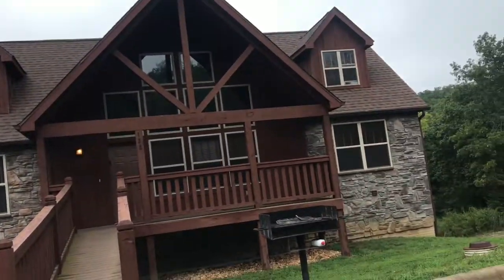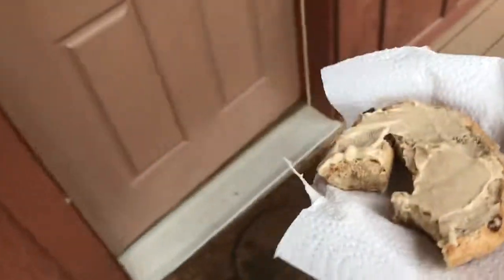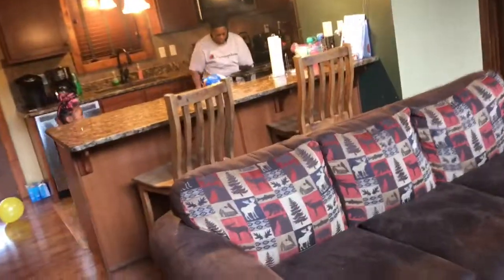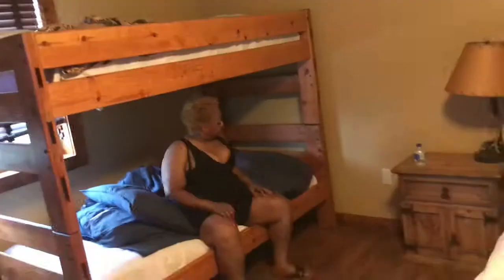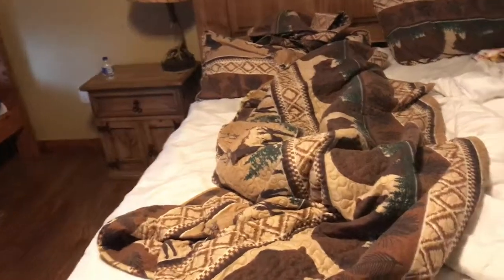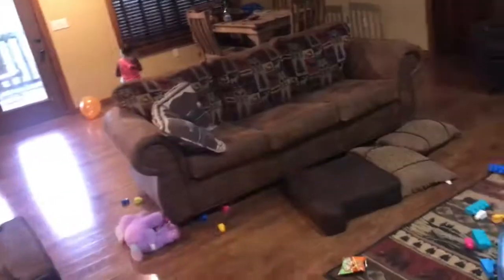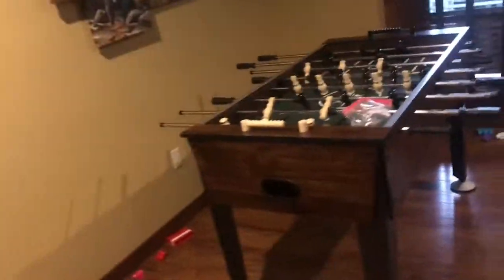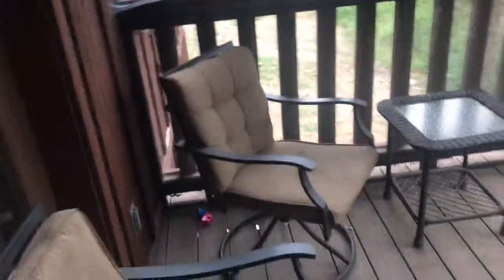HOUSE TOUR - Stonebridge Resort Branson Missouri